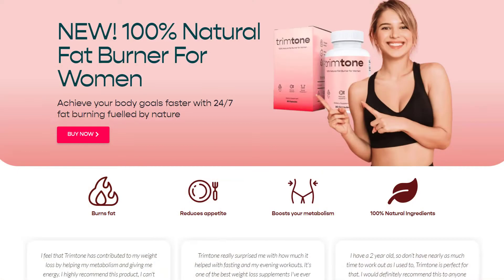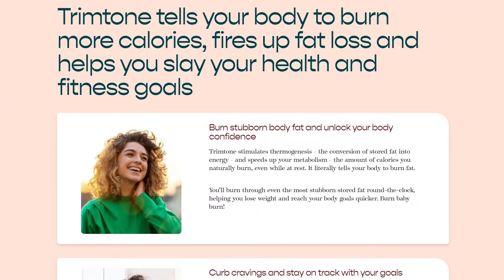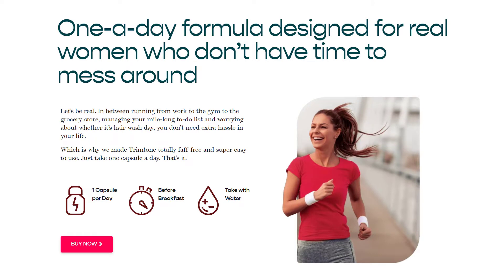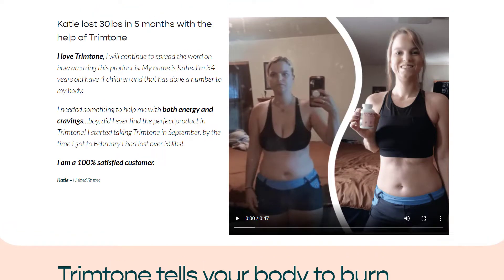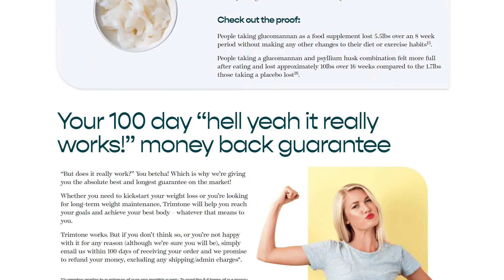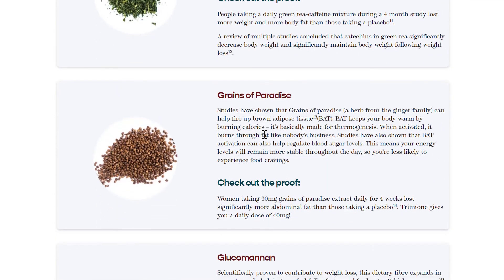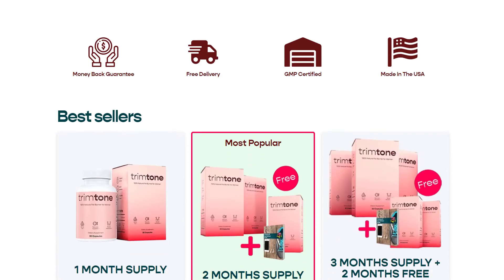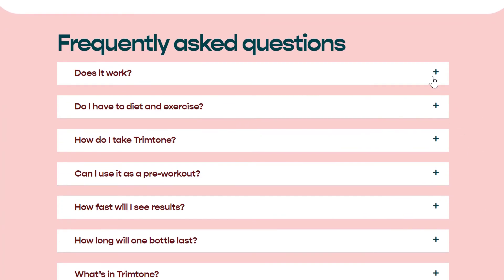TRIMTONE REVIEW 🔴 You Can Lose $49 and Side Effect With Trimtone 2022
❌For your safety, whenever you make ANY purchase online, make sure to access the product’s website in the Anonymous Tab of your Browser.

In this video I'll tell you two very important warnings about Trimtone that if you don't pay attention, you can lose $49 and have side effect buying this product, so watch this video until the end and pay close attention to my explanation.

00:00 - Trimtone Review
00:12 - Trimtone Reviews Warnings
00:35 - Trimtone Official Website
00:45 - Trimtone work
00:56 - Trimtone results
01:09 - Trimtone side effects
01:50 - Trimtone safe
02:02 - Trimtone Guarantee
02:28 - Trimtone buy now
02:44 - Thanks for watching!

✅ Trimtone What is it?

Trimtone promises to be the best 100% natural supplement to help us lose weight in a healthy way.

✅ Is this a Trimtone Honest Review ?

Yes, I'm an expert in health products sold on the internet. It’s my job to contact the owner and the scientists who created this product to investigate whether it’s safe and if Trimtone really works. So, I wanted to record this Trimtone honest review to tell you these two very important alerts.

✅ Does Trimtone work ?

Yes, Trimtone work because I got in touch with the scientists who created this product and after many lab tests, I confirmed that this product really works, but only if you use it the right way.

✅ Trimtone How to use ?

You must take one Trimtone capsule with a glass of water per day, preferably in the morning, before breakfast for at least 60 days.

✅ What are Trimtone Ingredients ?

Trimtone contains 5 scientifically proven natural ingredients to improve our health.

✅ Trimtone sgood ?

Yes, Trimtone sgood because it’s a treatment that really works if you use it with consistency.

✅ What about Trimtone guarantee ?

Trimtone has a 100% satisfaction guarantee policy. You can actually test Trimtone for 100 days and if you don't see results or if you don't like it for any reason, they will give you your money back.

✅ Is Trimtone safe ?

Yes, Trimtone is made at a FDA approved facility that follows all cGMP testing requirements to guarantee that all products have the best quality before it's available on the market.

✅ Is Trimtone legit ?

Yes, trimtone is legit because it was approved by the FDA under very rigorous and accurate standards.

✅ What are Trimtone side effect ?

If you buy Trimtone on a fake website, besides not working, it’ll harm your health with a lot of side effects. However, the official Trimtone doesn’t have any side effects at all.

I got in touch with the owner and he confirmed that Trimtone is only available to buy now on its official website, so if you find this product being sold on amazon you can be absolutely sure it isn’t original.

If you want to buy Trimtone safely with the best discount available, access the Trimtone official